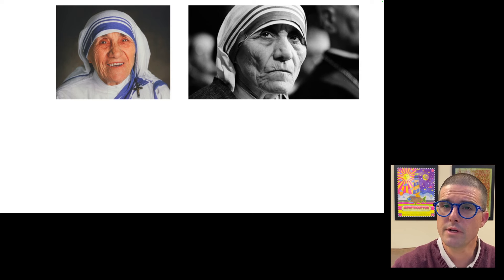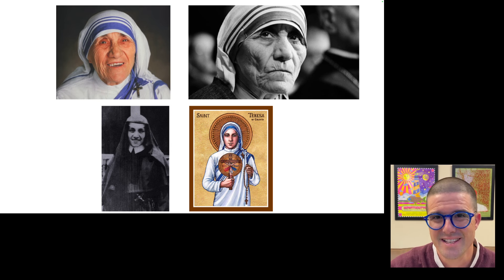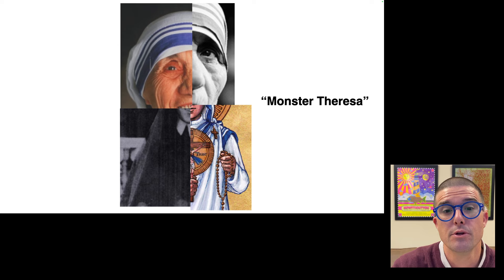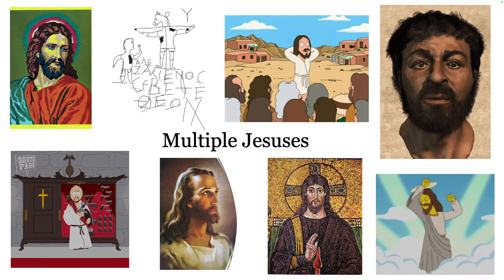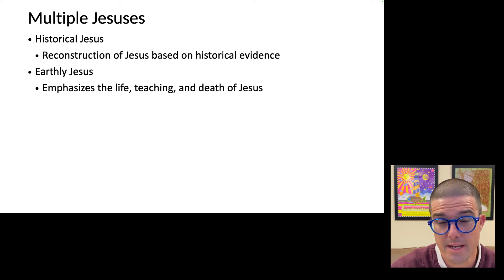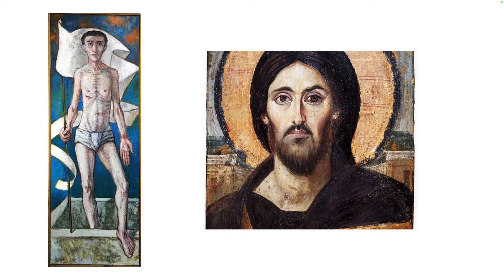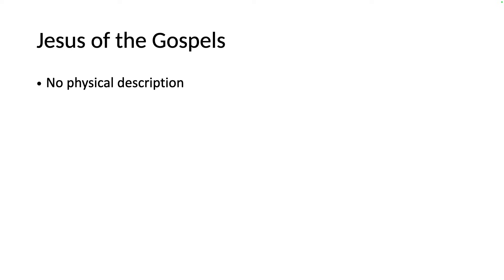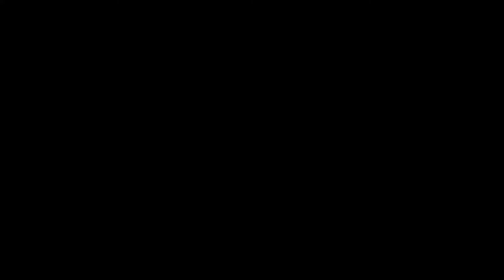Multiple Jesuses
There is not one Jesus. There are multiple Jesuses. Every re-presentation of Jesus, whether in art, film, or text is a different version and interpretation of Jesus. And this is not a bad thing.